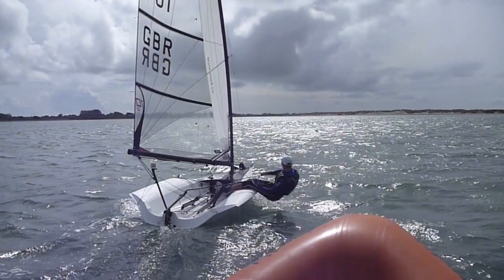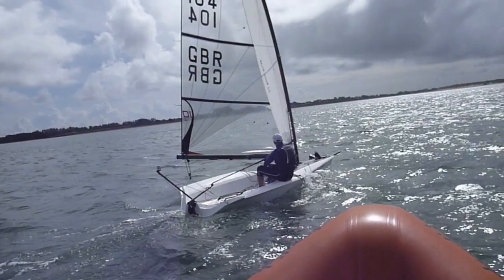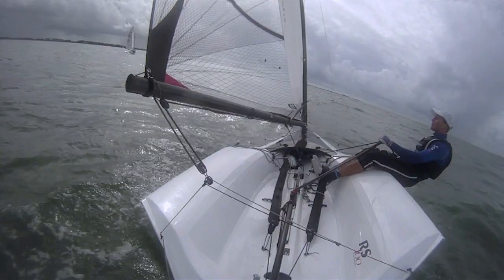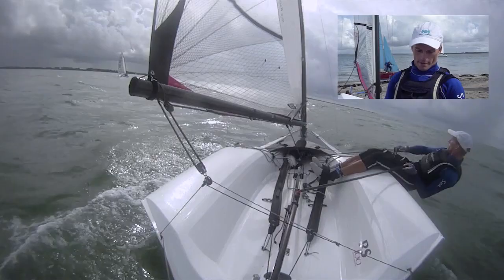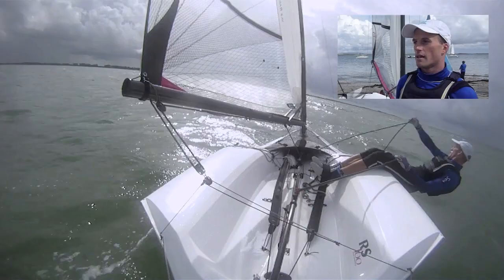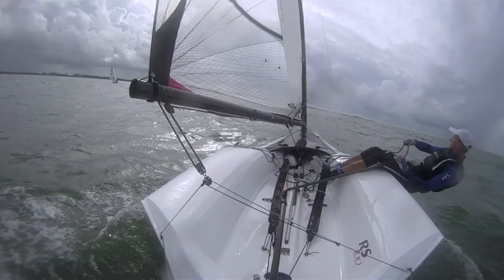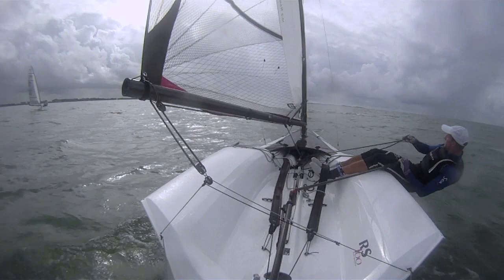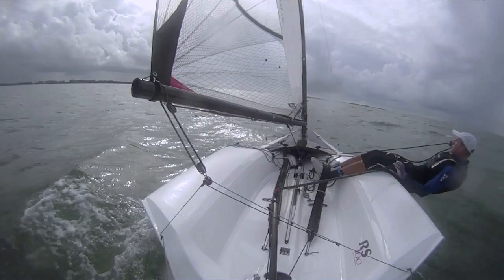Maximise upwind speed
Clip from Smart RS100 coaching DVD by Mark Rushall; available from Rushall Sailing